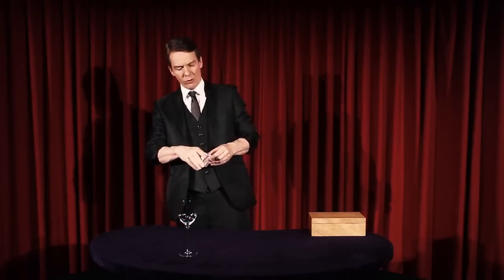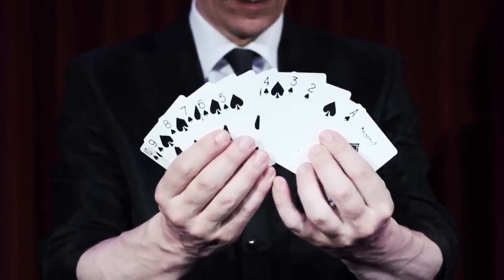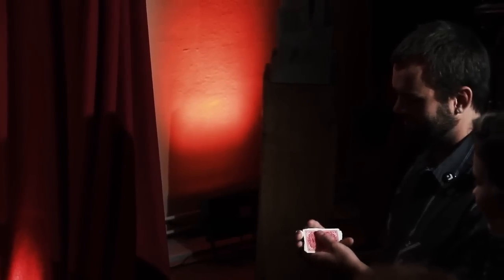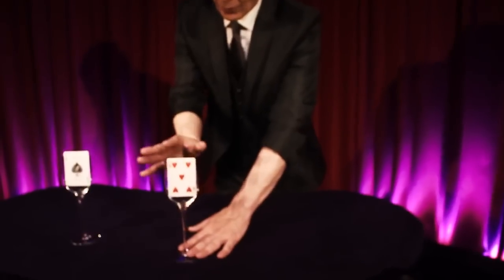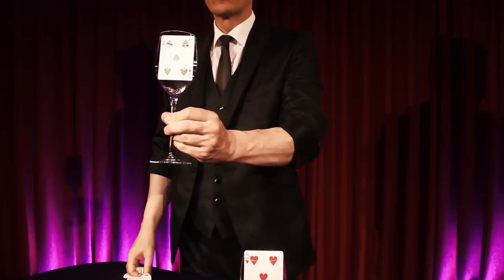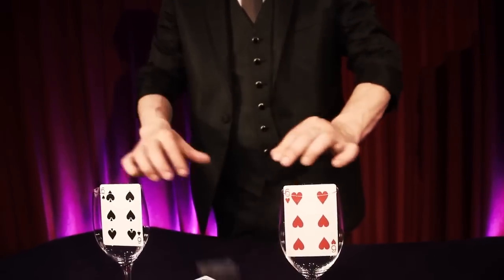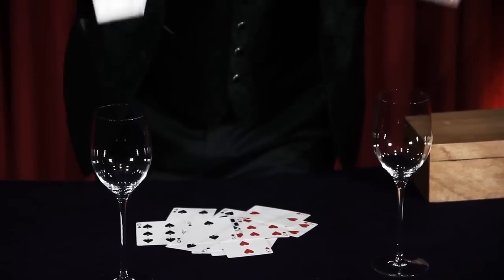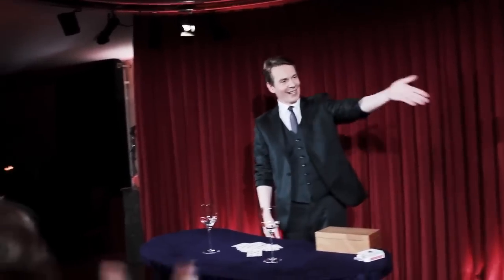Joerg Alexander - Sympathetic 10 Official Trailer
This will be released around November 2014 from Card-Shark.